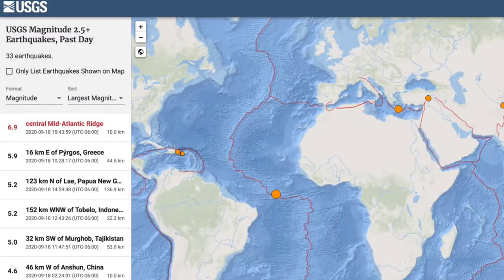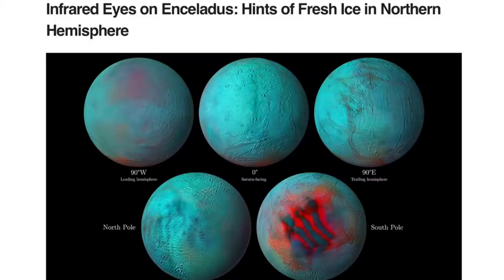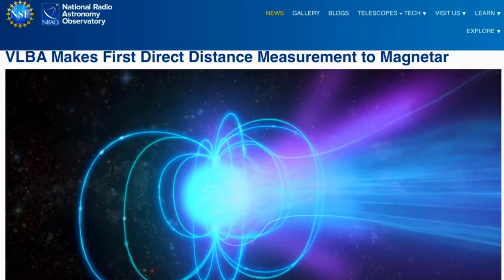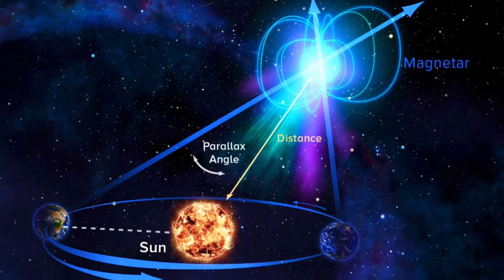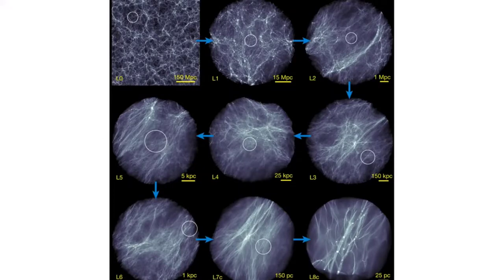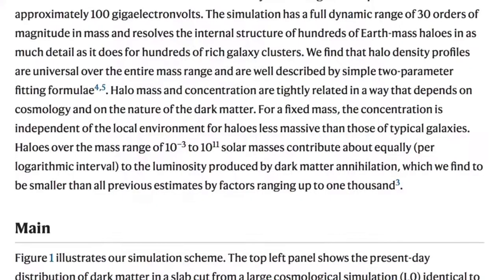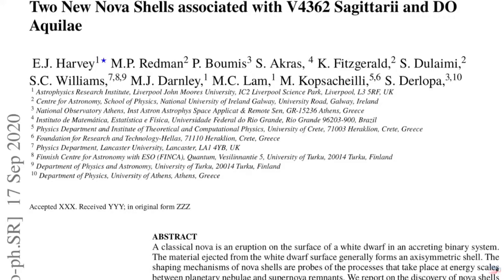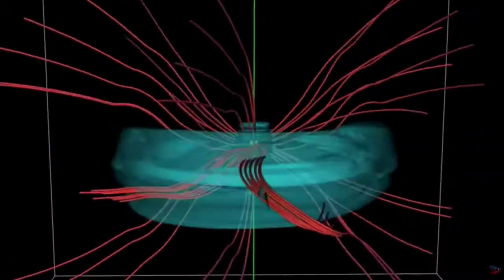Micronova Science and more